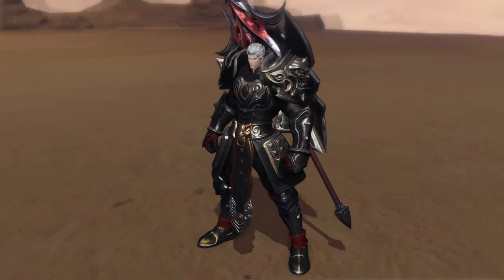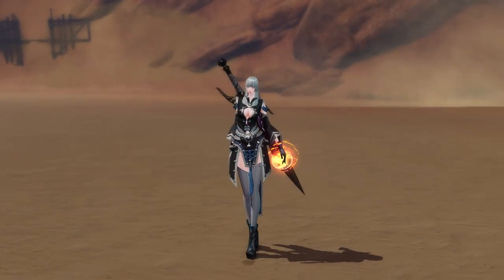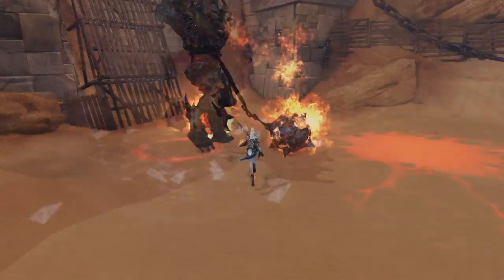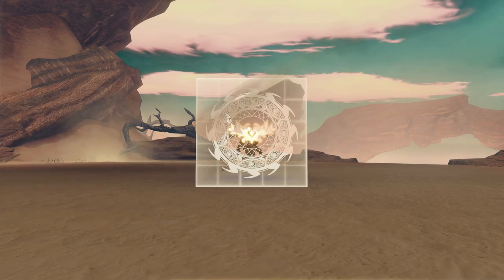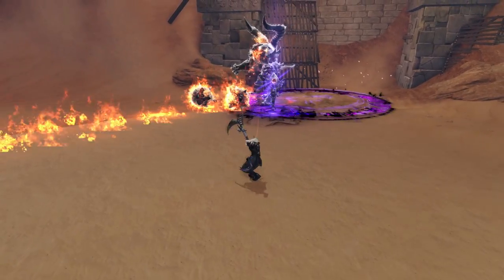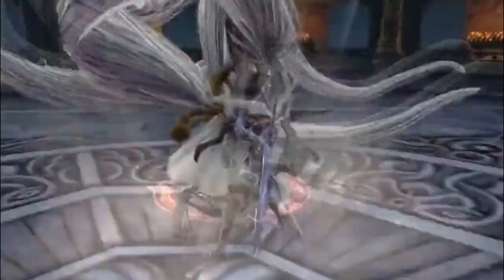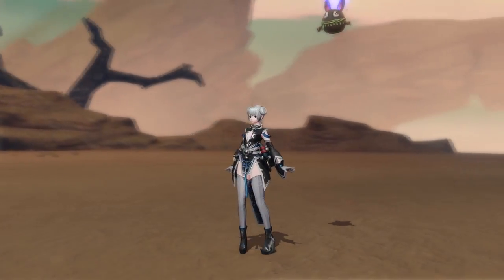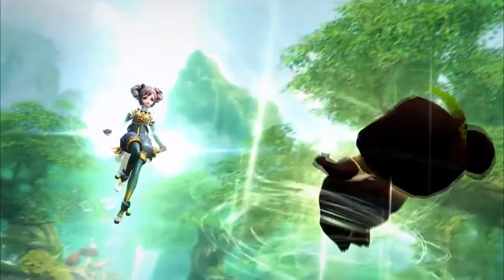Revelation | Which Class To Play?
Watch as we take a look at the playstyle of each class.
Which class do you plan on making your main?

NOTE: Sorry for the short 480p clips. Its all the good combat clips I could find. Watching it full screen will make it look very distorted lol.